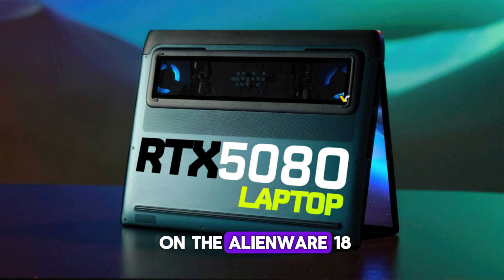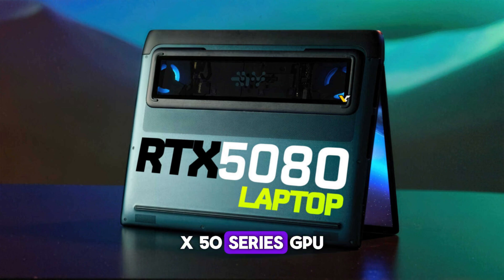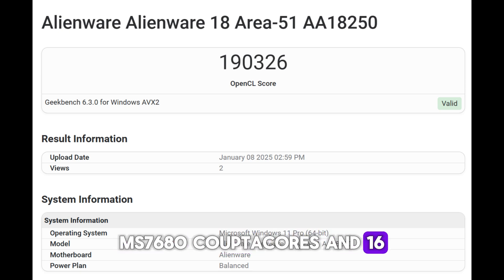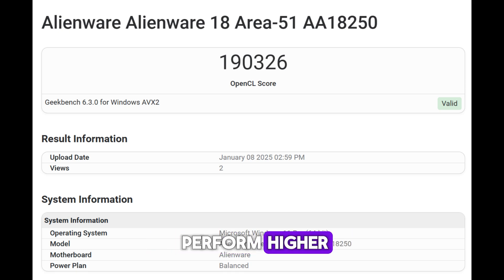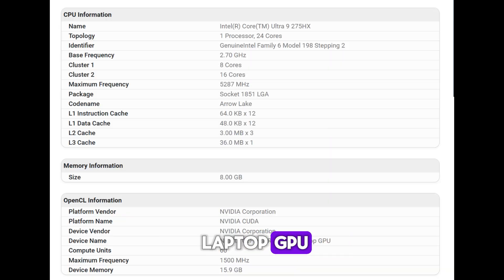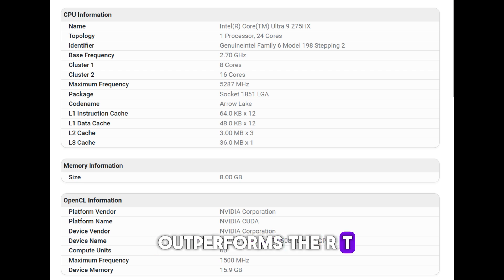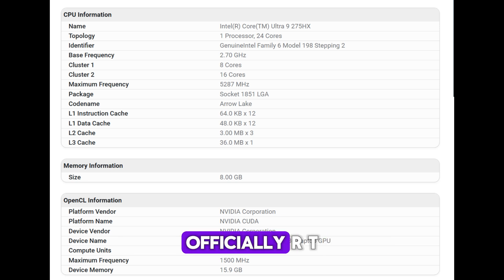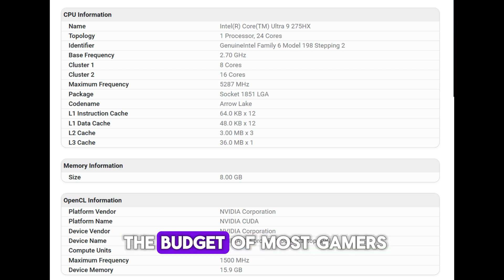GeForce RTX 5080 Laptop GPU faster than RTX 4090 Laptop GPU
🚀 *The new king of laptop GPUs has arrived!* 🎮 In this video, we’re diving into the **RTX 5080 Laptop GPU**, which was just announced, and we already have the first benchmarks! 💻 See how this powerhouse stacks up against the previous generations: **RTX 4080** and **RTX 4090**. 🔍 Did it live up to the hype?

📊 The tests were conducted on the **Alienware 18 Area-51**, a laptop unveiled at **CES 2025**. Find out all the details about its performance, pricing, and when we can expect the official launch. 📅

💰 Starting at $2,199, is the RTX 5080 worth it, or is it too expensive for the average gamer? 🤑